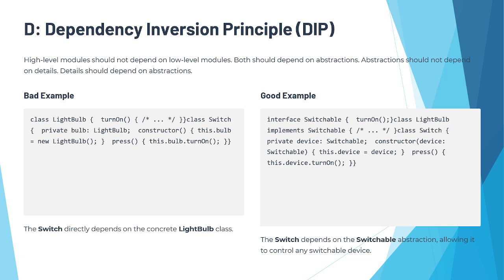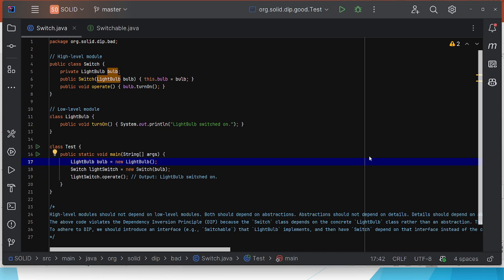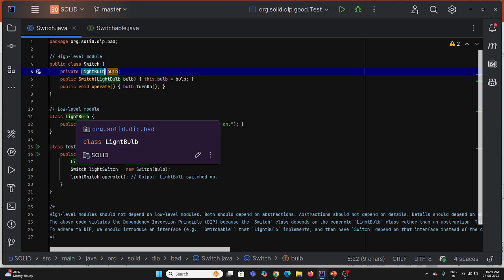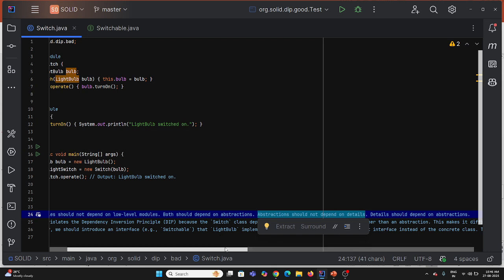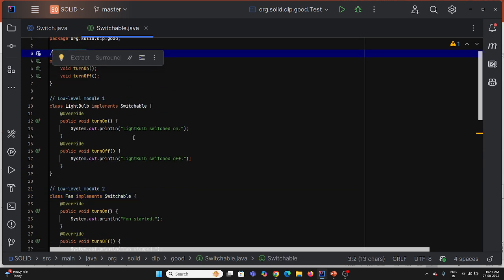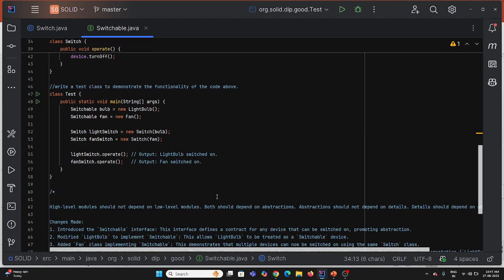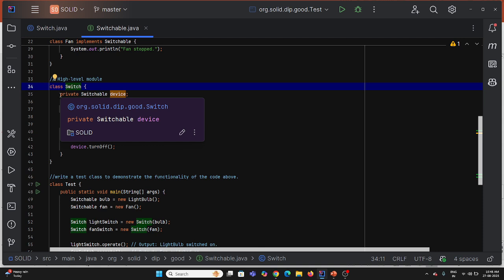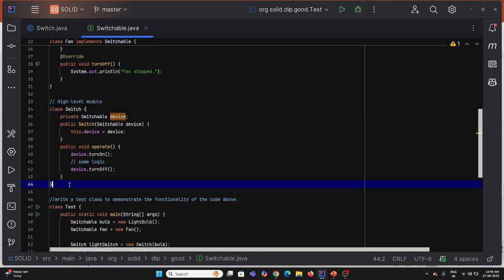SOLID Series Part 5: Master the Dependency Inversion Principle (DIP) in Java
Unlock the power of the Dependency Inversion Principle (DIP)—the final piece of the SOLID design puzzle in Java! In this video, you’ll discover how DIP helps you create highly flexible and maintainable software by ensuring that high-level modules don’t depend directly on low-level modules. Instead, both depend on abstractions like interfaces or abstract classes, making your code loosely coupled and easy to extend.

This tutorial covers:

What is the Dependency Inversion Principle?

Simple real-life analogies that clarify the concept

Clear bad and good Java code comparisons

Step-by-step implementation of DIP in Java

Benefits of using DIP for flexible, testable, and future-proof software

Common mistakes and best practices to follow

Whether you’re just starting out or an experienced Java developer, mastering the Dependency Inversion Principle will empower you to write cleaner, scalable applications and improve overall code quality.

⏩ If you want to build flexible Java applications and take your programming skills to the next level, this video is for you!